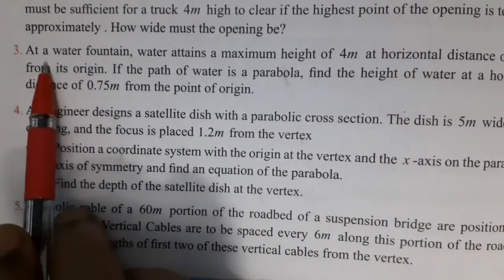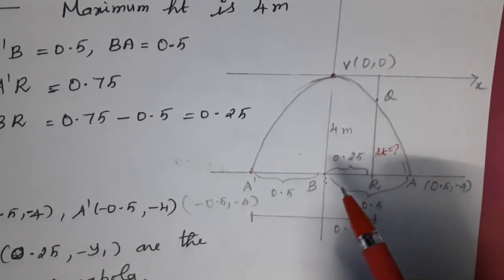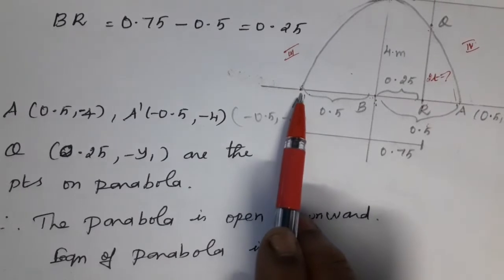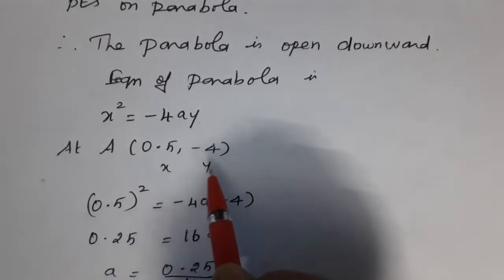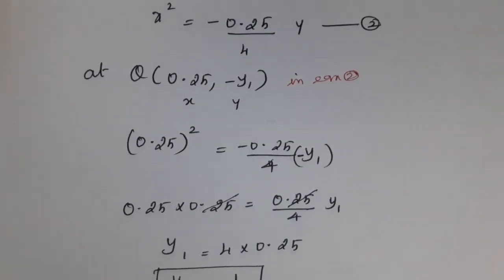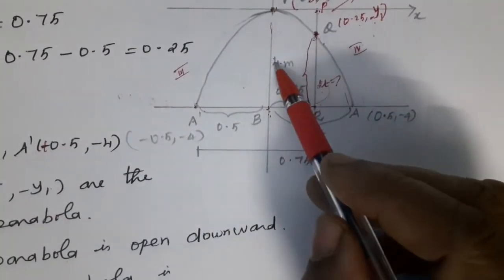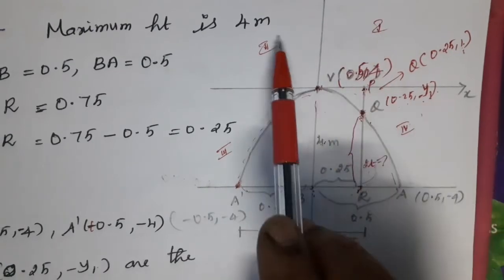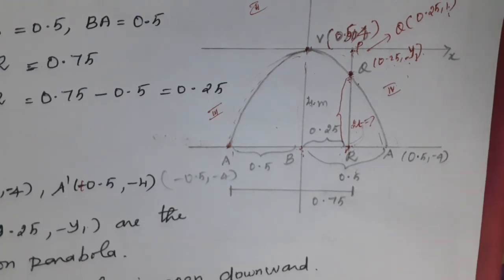12th maths Chapter 5 Ex 5.5 Q.No 2 video 74